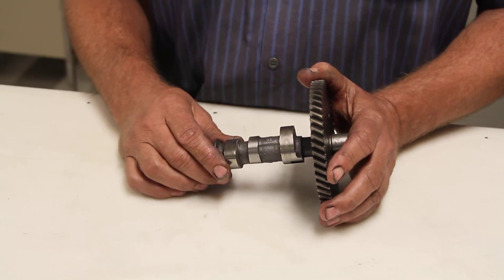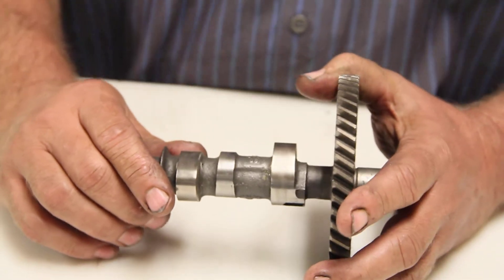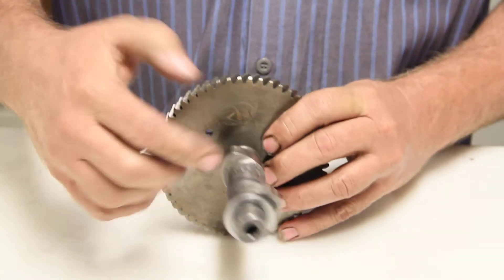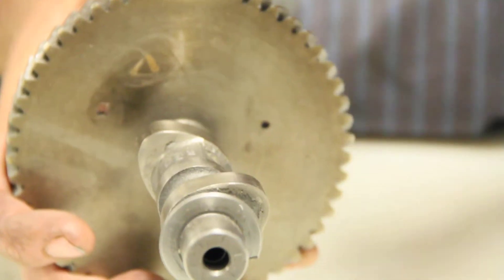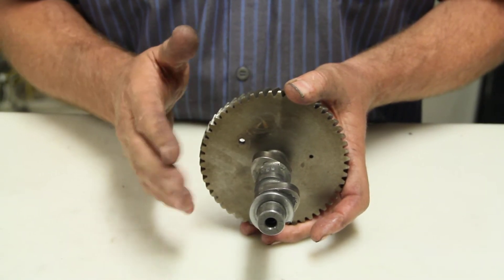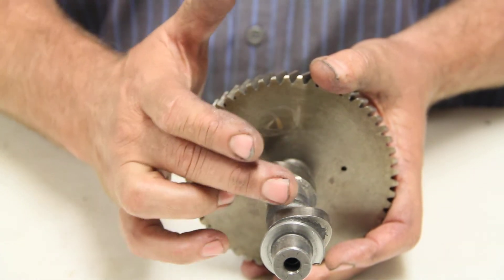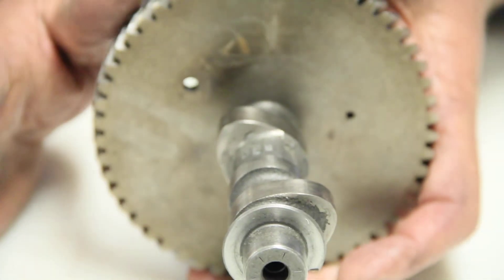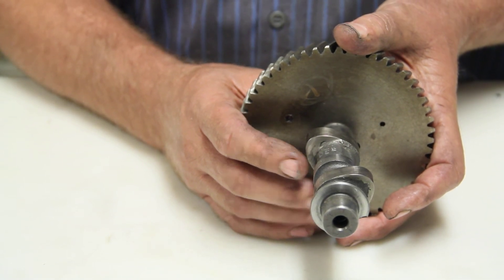Camshaft Overlap vs. Top Dead Center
This video tech tip will assist you
Camshafts are available for purchase at Midwest Super Cub.